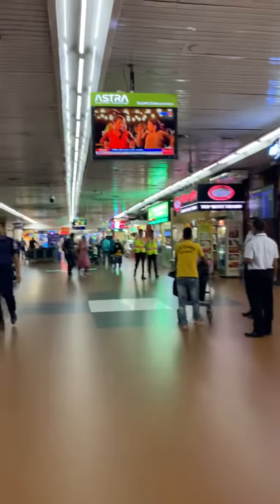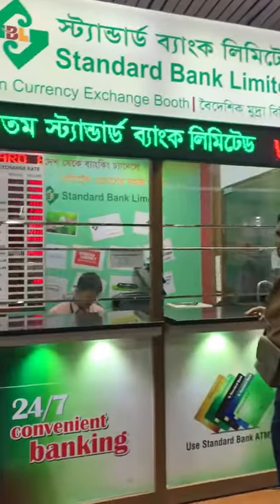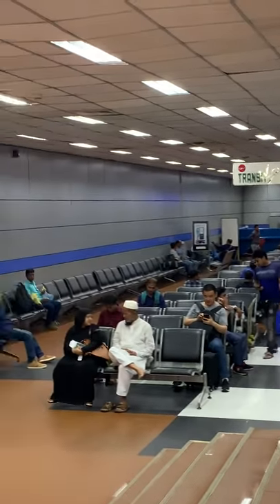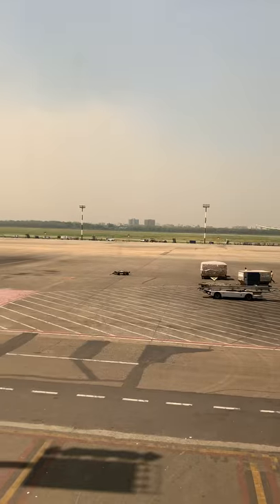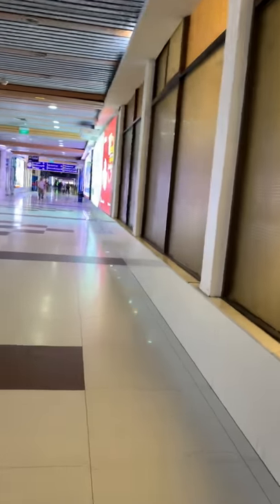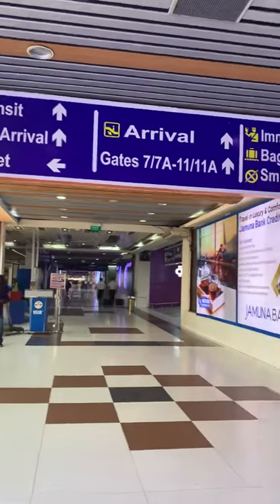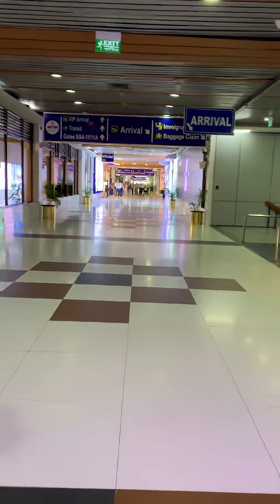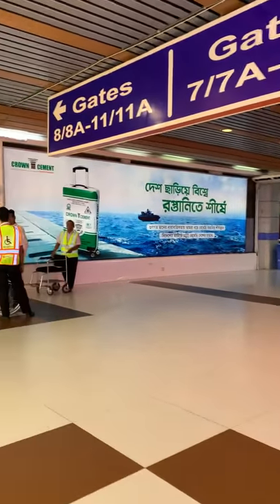Vlog/Hazrat Shah Jalal International Airport, Dhaka, Bangladesh